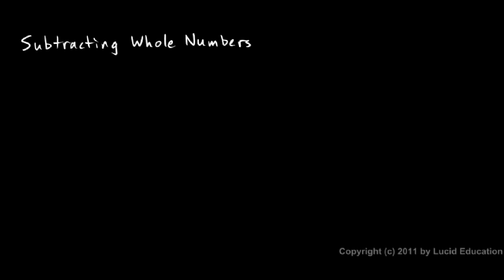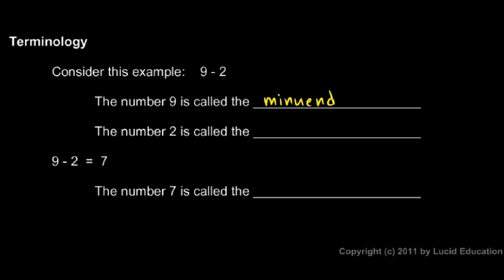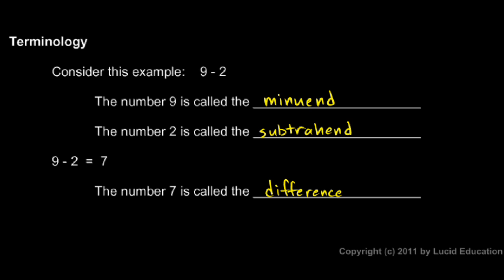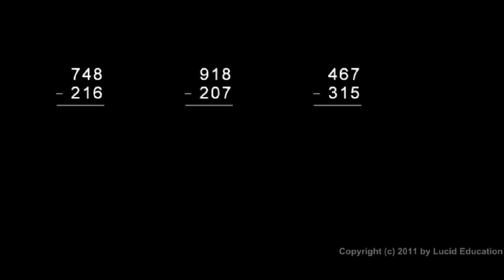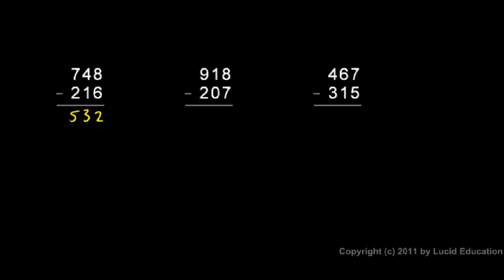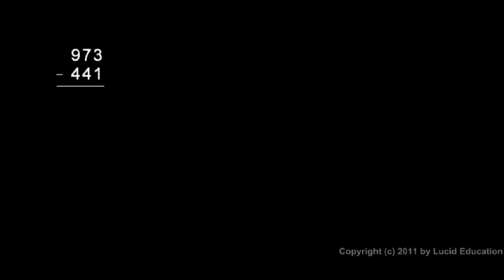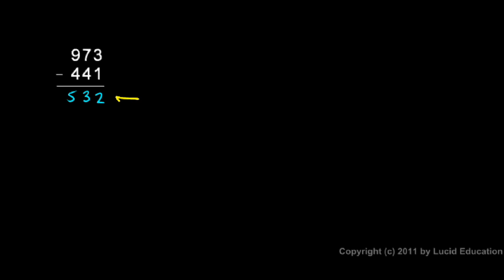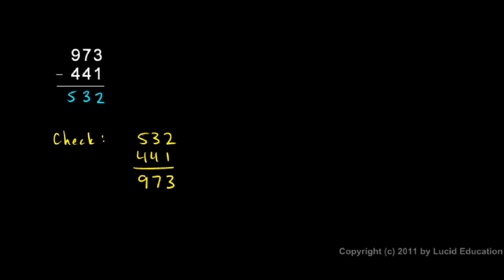Prealgebra 1.3a - Subtracting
An introduction to subtraction, the terms and concepts involved, and subtraction as the opposite of addition.  Some example problems are carefully worked and explained.  From the Prealgebra course by Derek Owens.